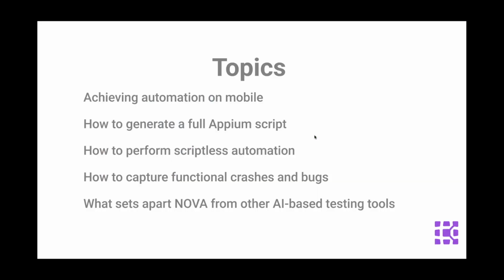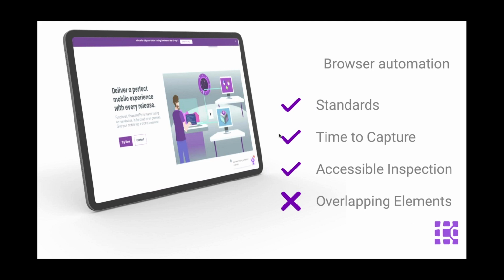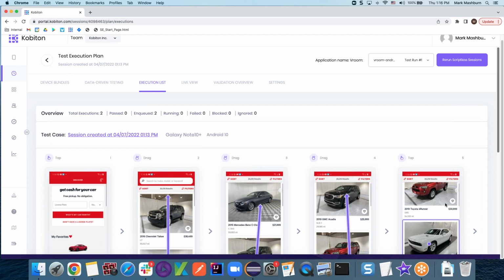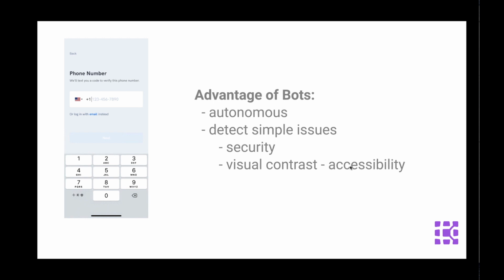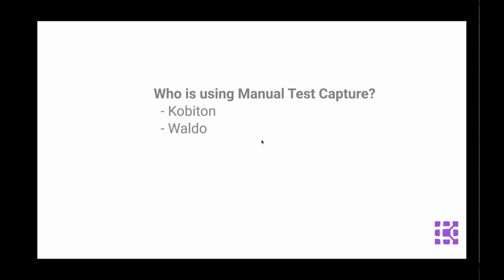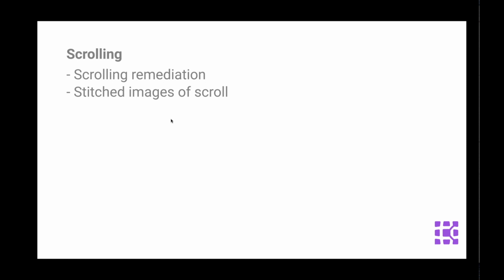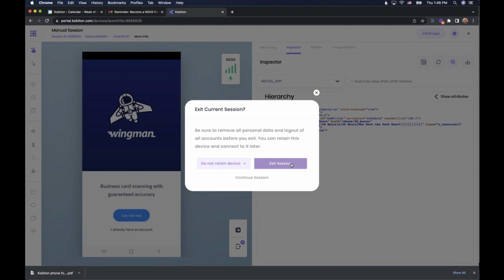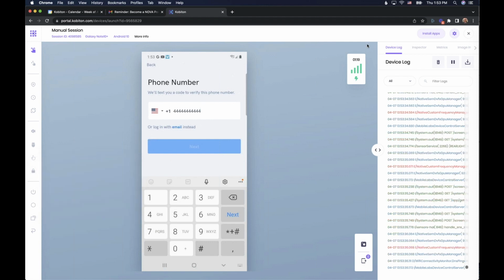Become a NOVA Power User: Ask Me Anything (AMA) with Kobiton CTO Frank Moyer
Kobiton's latest AI engine, NOVA, is here. And it's unlike any other "AI" based testing tool you've ever encountered.

In this webinar, Kobiton CTO Frank Moyer hosts an AMA (ask me anything) so you can get the inside scoop on NOVA, and all the tips and tricks you need to become a NOVA power user.

This live demo will cover:

- How to generate a full Appium script
- How to perform scriptless automation
- How to capture functional crashes and bugs
- And more on what sets apart NOVA from other AI-based testing tools